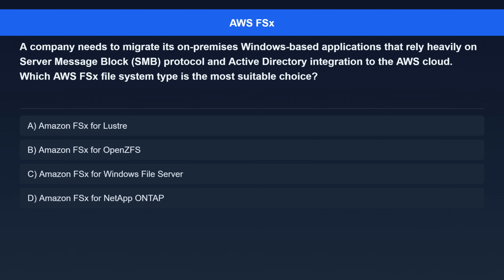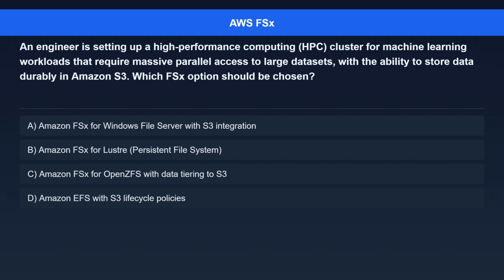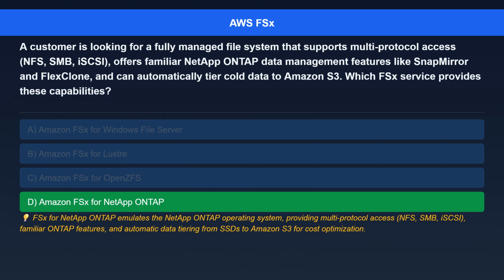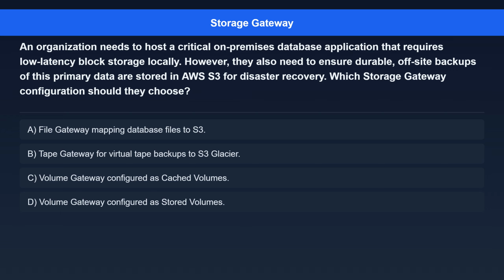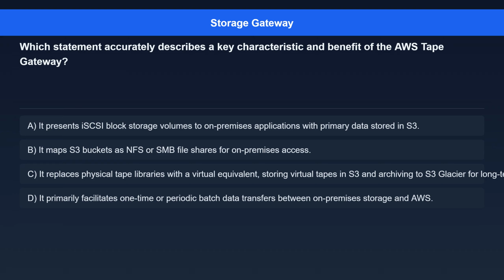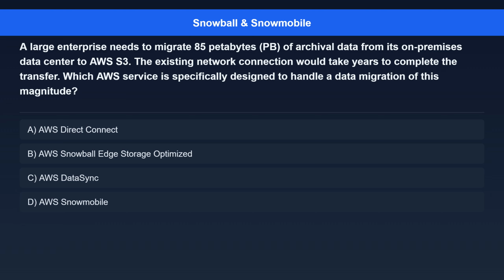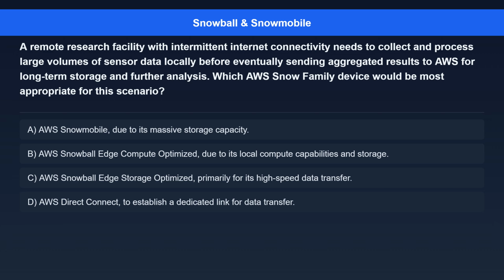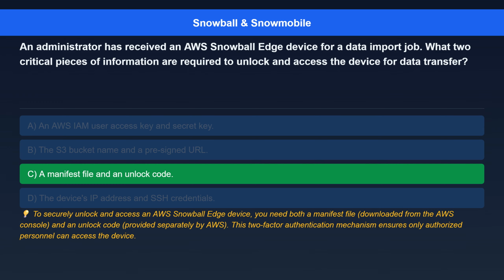SAA‑C03 Part 9: AWS FSx, Storage Gateway, Snowball & Snowmobile | AWS Solutions Architect Exam 2026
SAA‑C03 Part 9: AWS FSx, Storage Gateway, Snowball & Snowmobile | AWS Solutions Architect Exam Prep (2026)

,Amazon ECS
,Amazon EKS
,AWS Fargate
,Amazon EBS
,EBS volume types (gp3, io2, etc.)
,EBS snapshots
,Amazon EFS
,AWS FSx
,Storage Gateway
,Snowball & Snowmobile